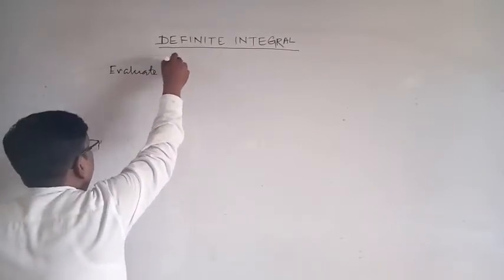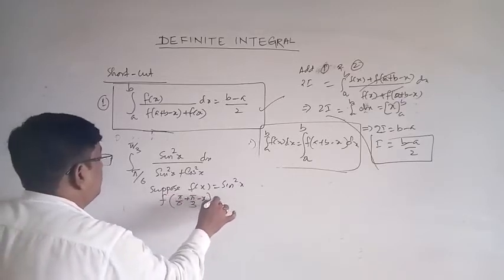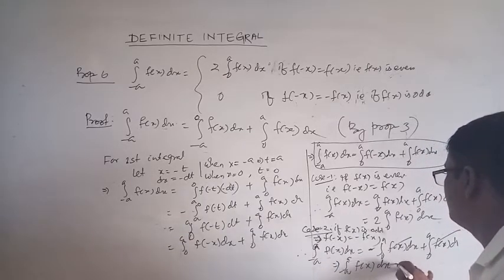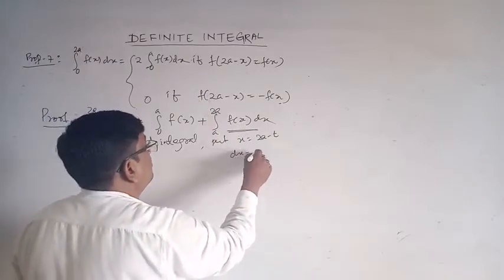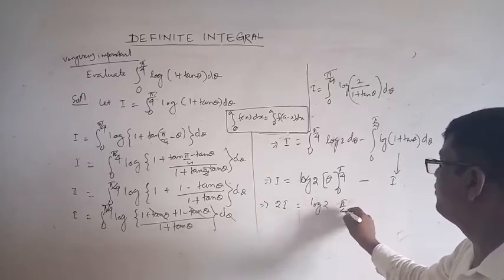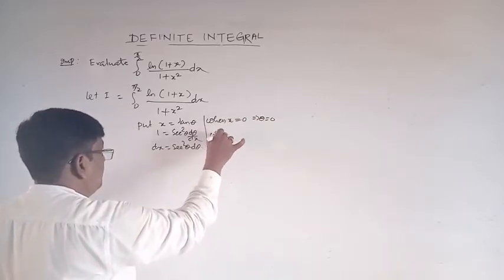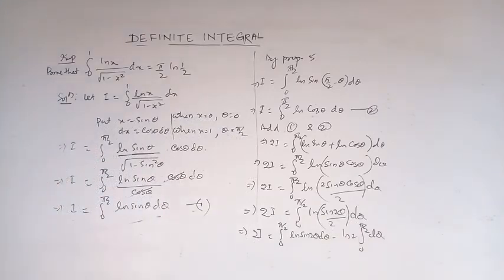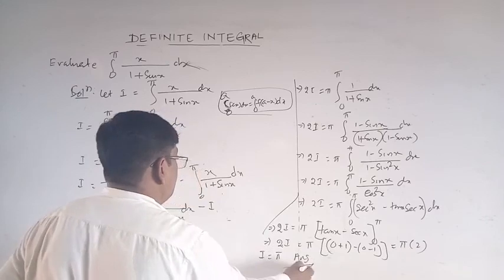DEFINITE INTEGRAL-4(Properties and problems)